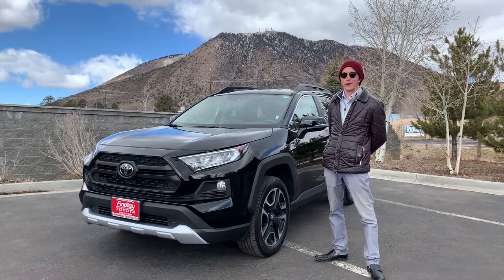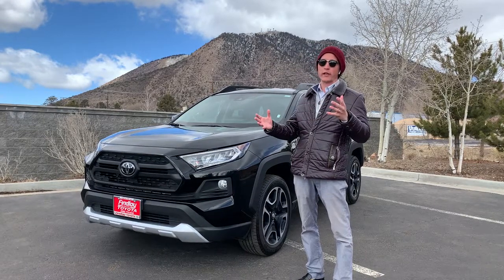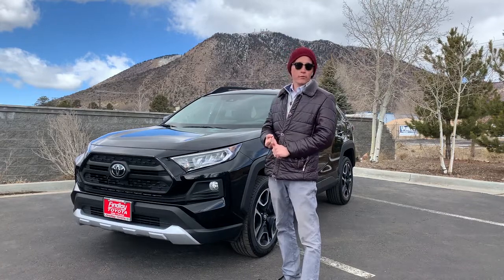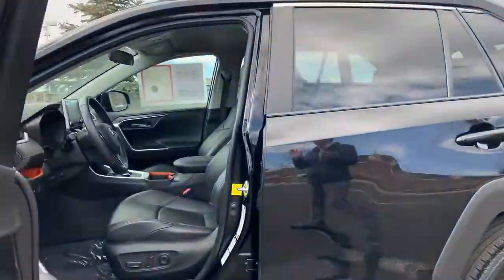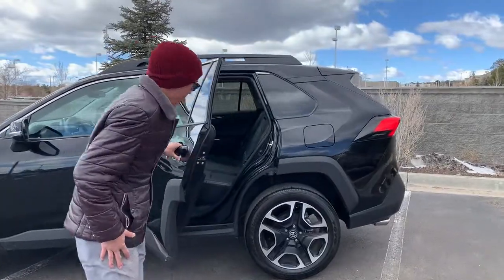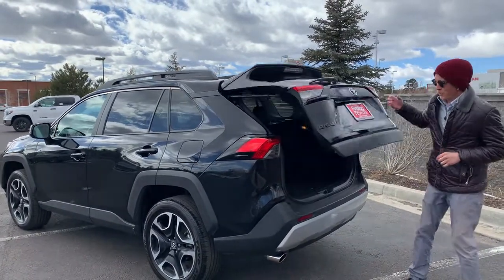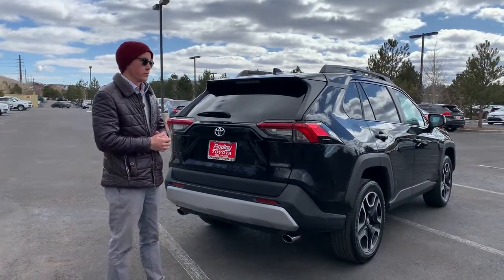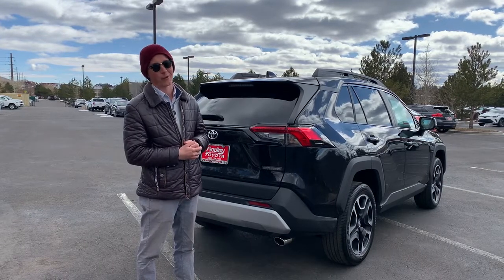Why to buy a Toyota Certified Used Vehicle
Findlay Toyota Flagstaff is Flagstaff’s premier automotive dealership. We have been honored with numerous awards including “Best of Flagstaff” ten years running and Toyota’s prestigious President’s Award nine consecutive years. Our dealership offers a variety of services including a full-service department, car detailing, vehicle purchase program, leasing, financing assistance, and all other Toyota endorsed services. Please come in to see us and discover the difference our dealership can make with all of your automotive needs!